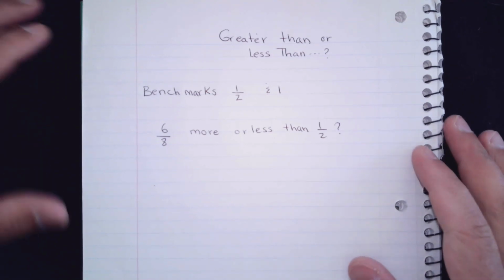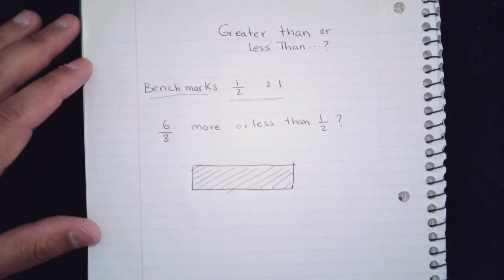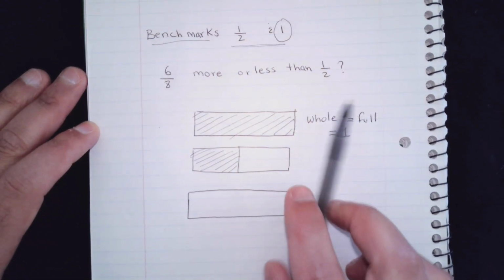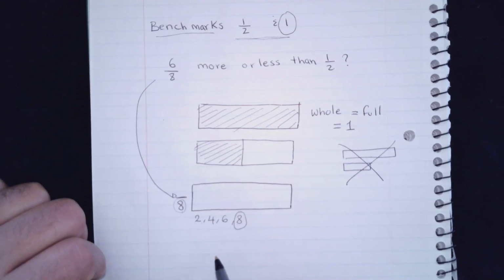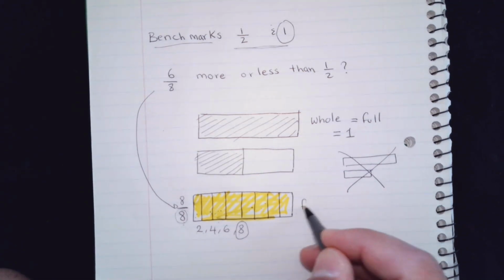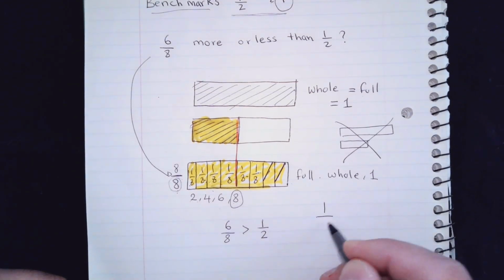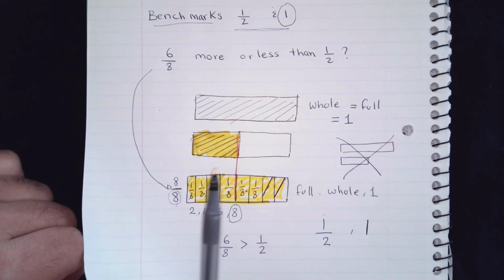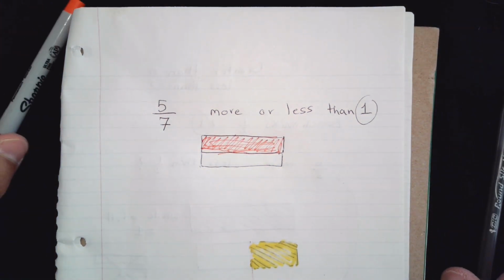Week40: Greater Than or Less Than...?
Using the benchmark 1/2 and 1 to compare fractions.